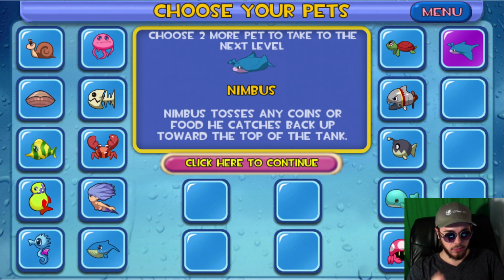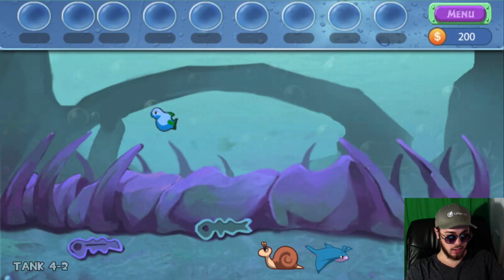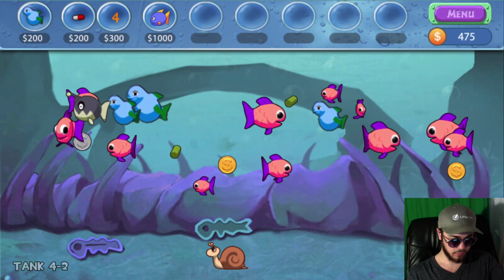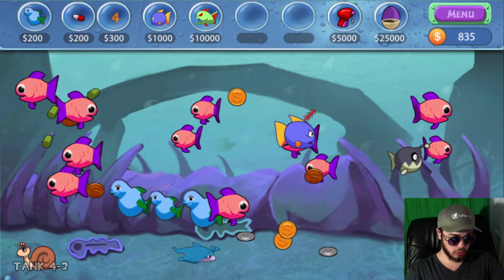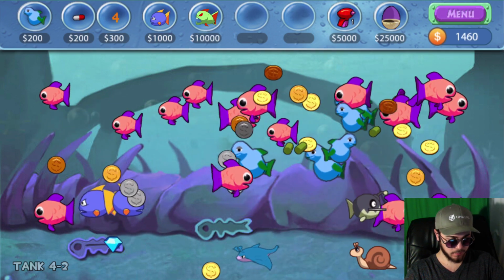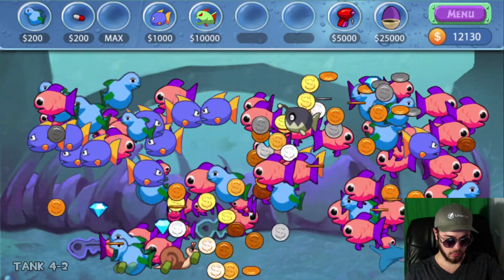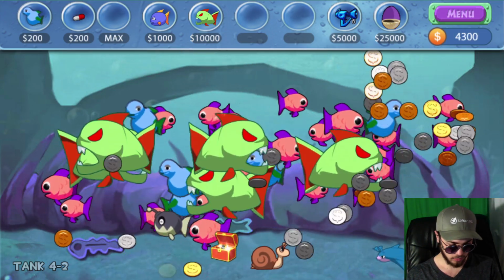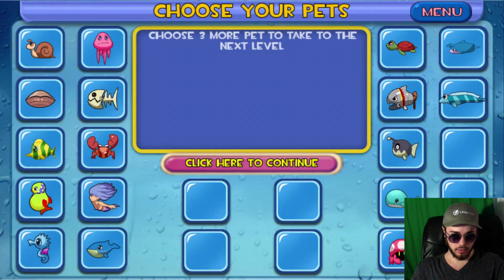Aquarium Episode 8 - Will Middleton Plays Video Games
Continuing on with tank 4 in this video